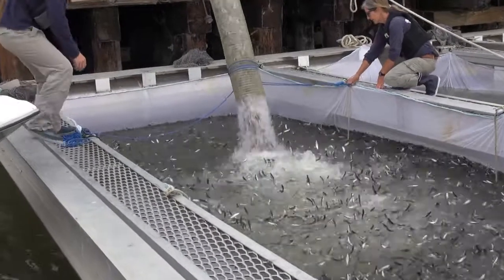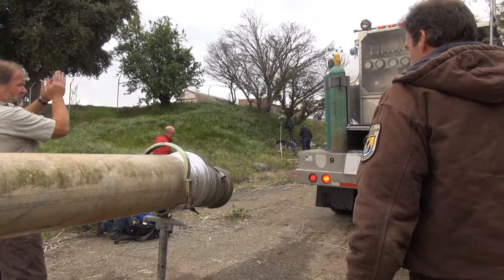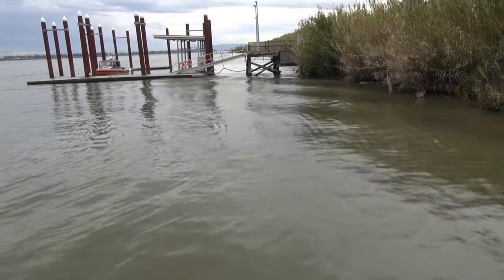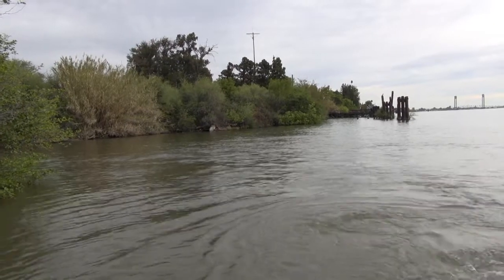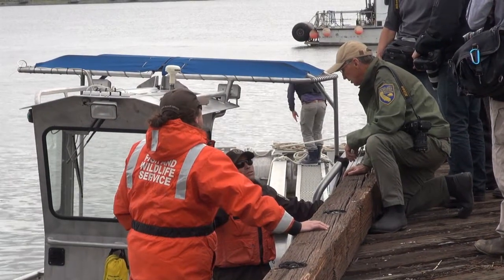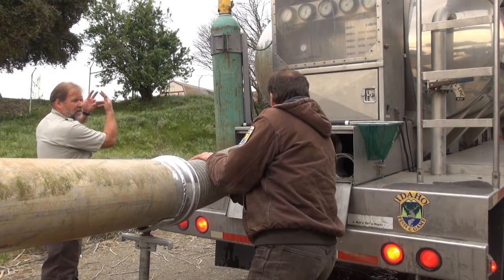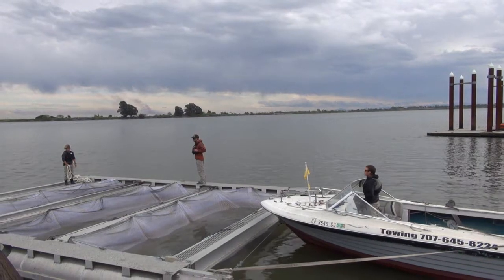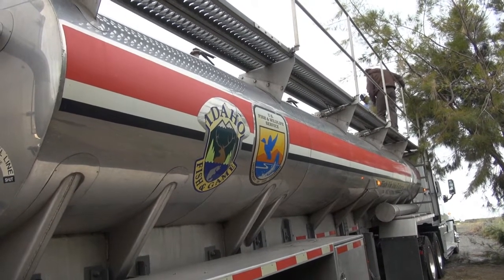Coleman National Fish Hatchery Releases Salmon in Rio Vista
Due to recent drought conditions, Chinook salmon from Coleman National Fish Hatchery are trucked to the Delta and released. The U.S. Fish and Wildlife Service will continue to monitor water condition and use the best available scientific data to release salmon.

Recorded and produced by Cindy Sandoval, US Fish and Wildlife Service, Pacific Southwest Region.